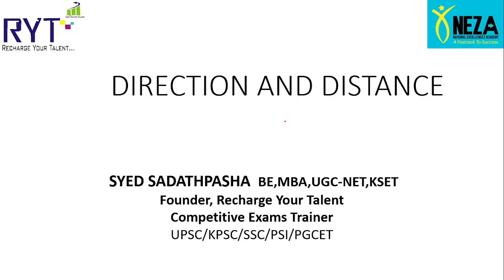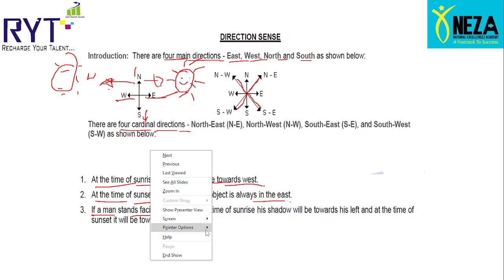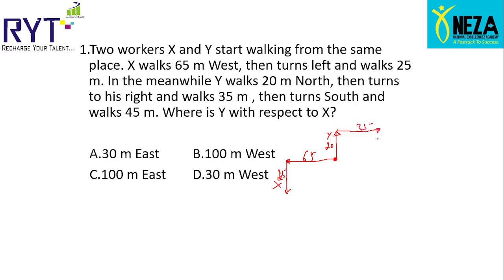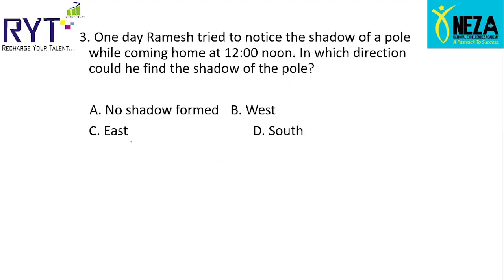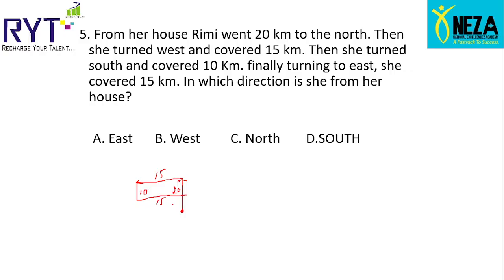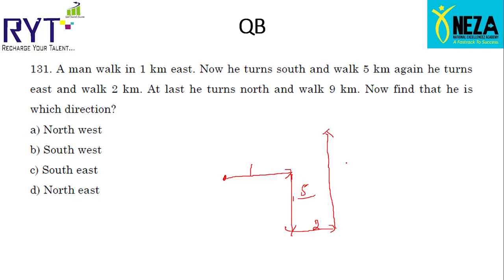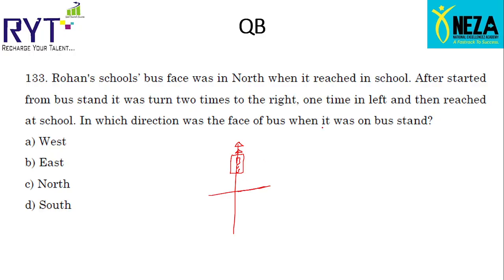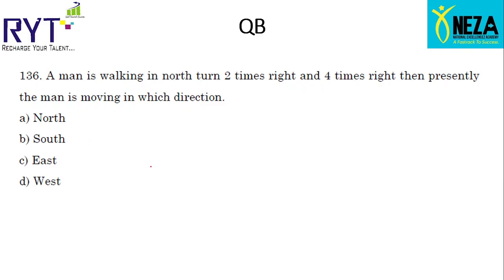EMPLOYABILITY SKILLS - VIDEO #4 DIRECTION AND DISTANCE by Syed Sadath Sir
This Video provides detailed information about Employability Skills -DIRECTION AND DISTANCE by Syed Sadath Sir
EMPLOYABILITY SKILLS,
Syed Sadath Sir